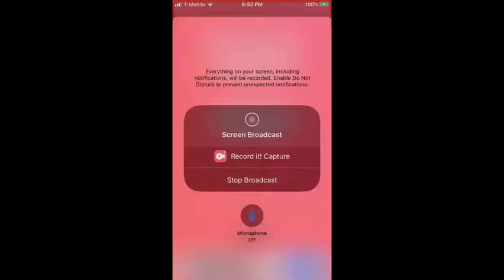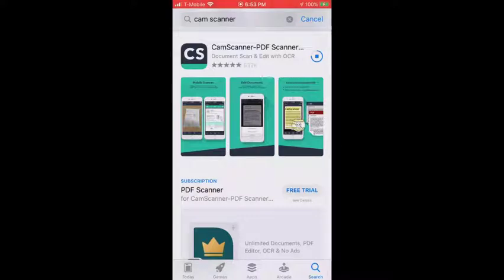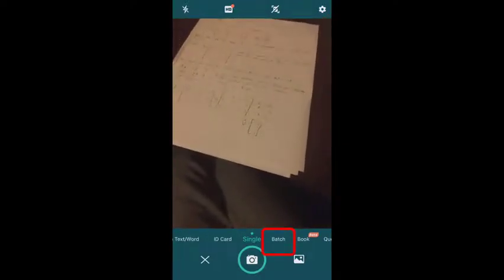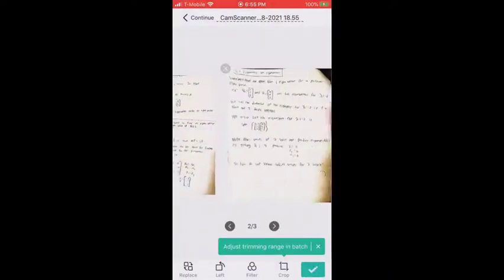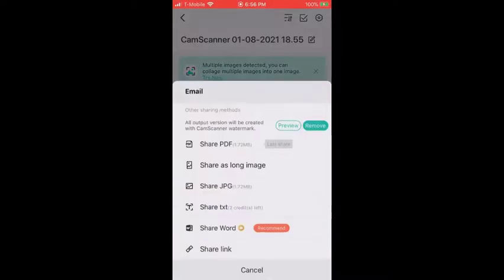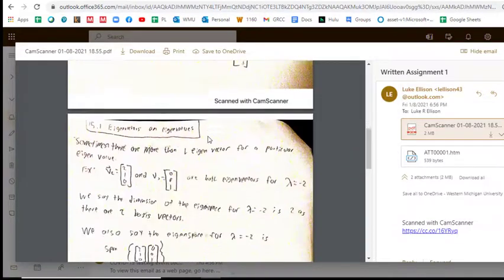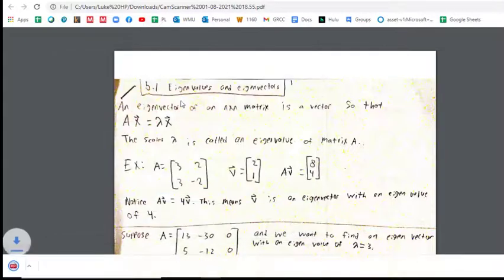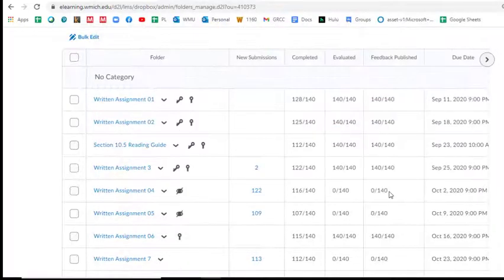Downloading and Using CamScanner